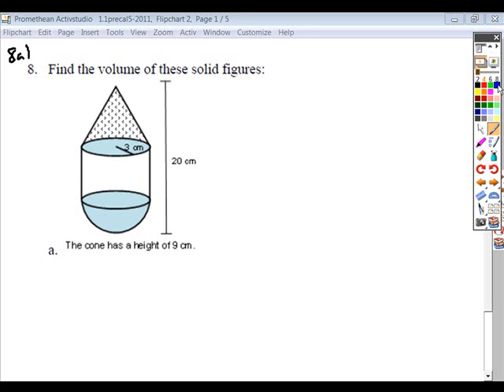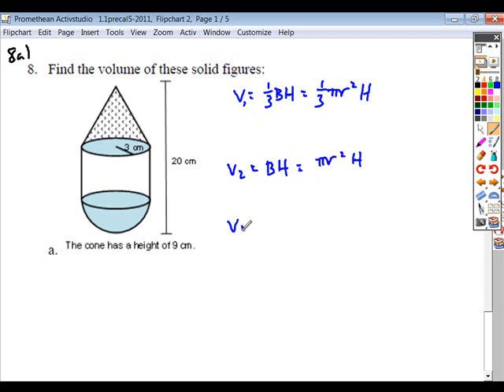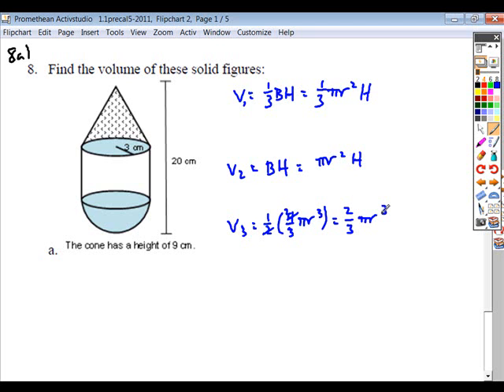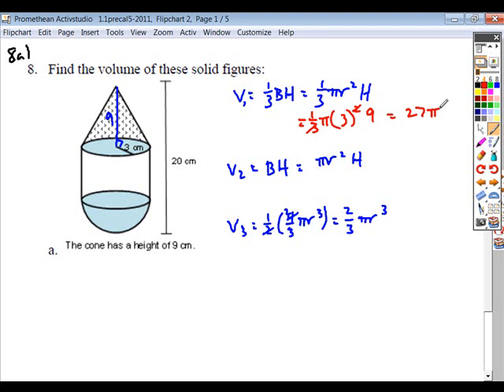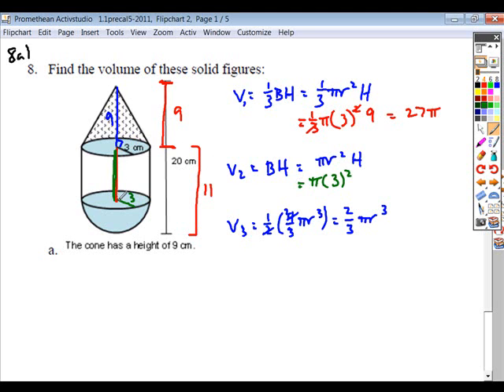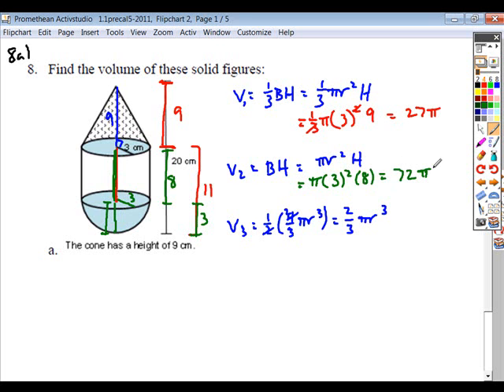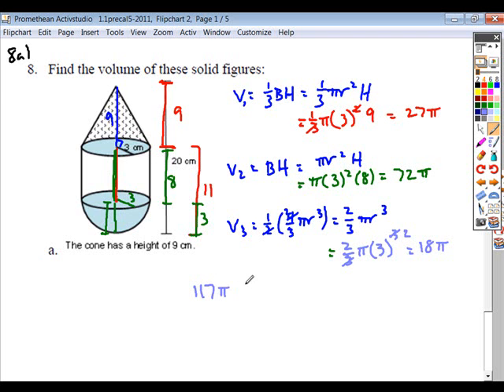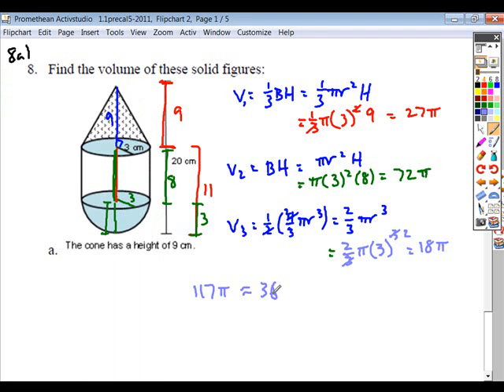8.3geo_hw_8a.wmv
8.3 geo hw 8a